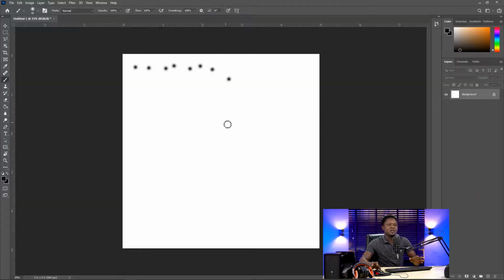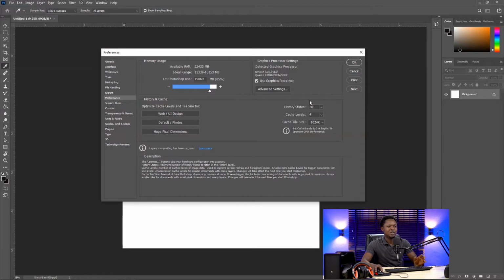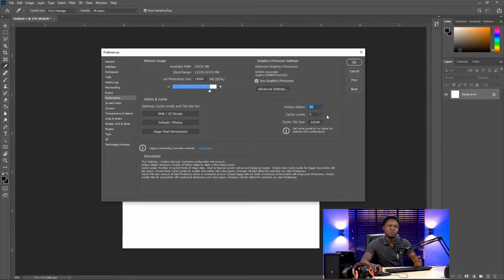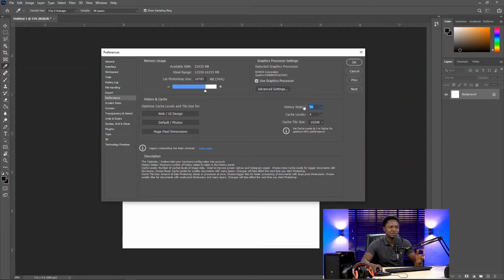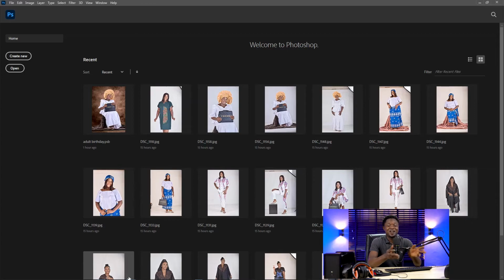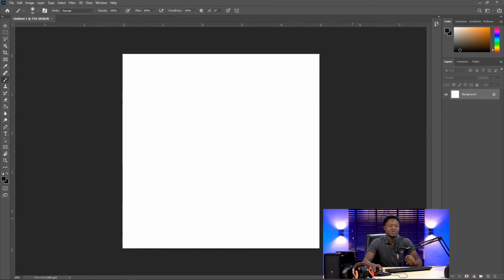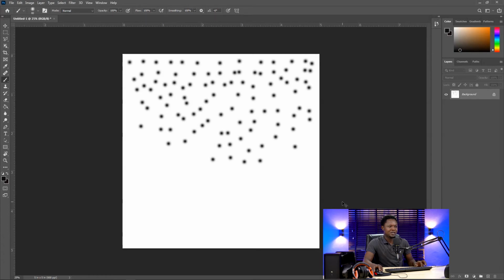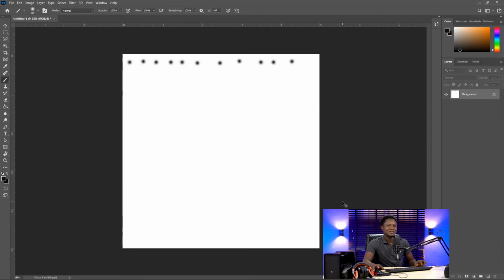How to increase or add to the number of undo in photoshop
This video practically teaches how to add or increase the number of undo s in adobe photoshop.
  By going to edit, down to preference then to performance, then you can change the number of history state .you can even increase up 100 or 150 or more step backward in case of mistake or things you no longer need.
  It's not only how to increase but can also be reduced . The default number is 50 but it is optional, depending on what your system can handle.